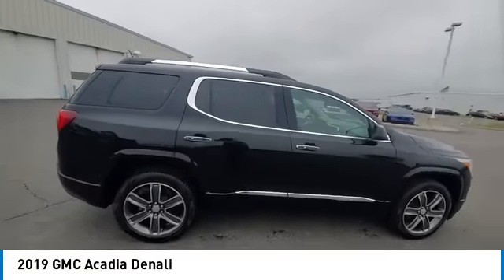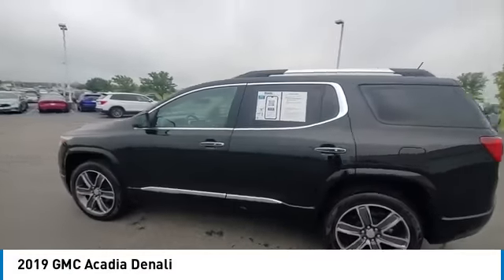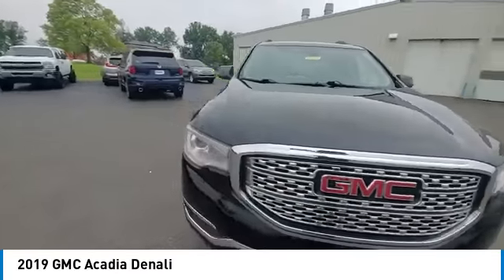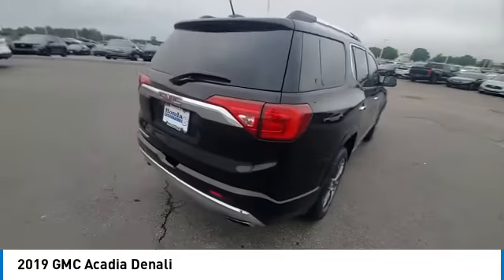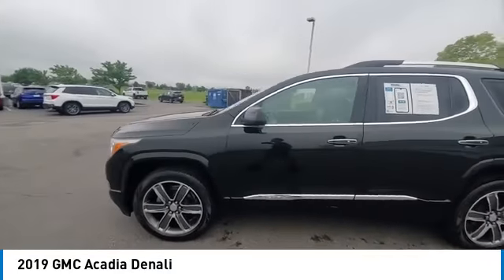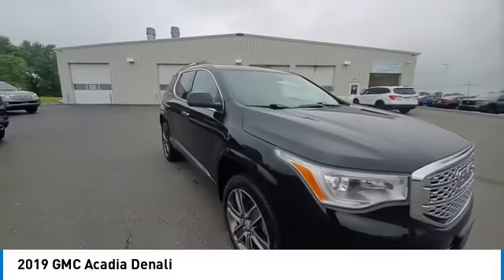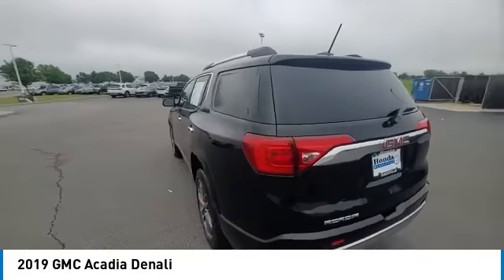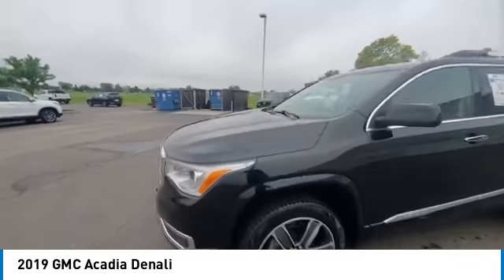2019 GMC Acadia Marysville, Dublin, Delaware, Worthington, Marion, OH KZ284906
Ebony Twilight Metallic Used 2019 GMC Acadia available in Marysville, Ohio at
2019 GMC ACADIA Marysville, OH
Stock# KZ284906

Honda Marysville
640 colemans Crossing Blvd

PRICED $1066 BELOW KBB FAIR PURCHASE PRICE!!!

*SERVICE & MAINTENANCE COMPLETED:* Stock# KZ284906 FEATURES NO LESS THAN $730 IN PREVENTATIVE MAINTENANCE & SAFETY EQUIPMENT UPGRADES. Specifically this Honda Marysville 2019 GMC Acadia reconditioning process Included: Performed a Complete Inside & Out Vehicle Detail, Performed Paintless Dent Repair, Performed complete used car vehicle inspection, and Performed chip repair touch up!

Of all the used cars for sale in Ohio this fwd 2019 GMC Acadia Denali features an impressive gas v6 3.6l/222 Engine with a Ebony Twilight Metallic Exterior with a Jet Black Fabric Interior. With only 111,771 miles this 2019 GMC Acadia is your best buy in Columbus, OH.

*TECHNOLOGY FEATURES:* This 2019 GMC Acadia represents one of many of Honda Marysville used vehicles for sale in Columbus, OH and includes: WiFi Mobile Hotspot, Navigation System, Premium Sound System, Remote Engine Start, GPS System, Android Auto by Google, Apple CarPlay Capable, Keyless Start, Garage Door Opener, Bluetooth Connection, SiriusXM Satellite Radio, Keyless Entry

*STOCK# KZ284906* Honda Marysville has this 2019 GMC Acadia Denali ready for a quick sale today. Don't forget Honda Marysville will buy or trade for your car, truck, SUV, van, motorcycle and/or ATV!

Honda Marysville of Marysville, Dublin, Urbana, Lima, Delaware, Marion, OH. You can also visit us at, 640 Coleman's Blvd. Marysville OH, 43040 to check it out in person!

*MECHANICAL FEATURES:* Scores 25.0 Highway MPG and 18.0 City MPG! This GMC Acadia comes Factory equipped with an impressive gas v6 3.6l/222 engine, an automatic transmission.

*EXTERIOR OPTIONS:* Whether driving to From New Albany to Westerville, you'll arrive in style with exterior options like: Color Matched Bumpers, Alloy Wheels, Fog Lights, Aluminum Wheels, Trailer Hitch Receiver, Power Hands-Free Liftgate, Privacy Glass, Rear Window Wiper, Auto Headlamp, Spare Tire *Small Size*